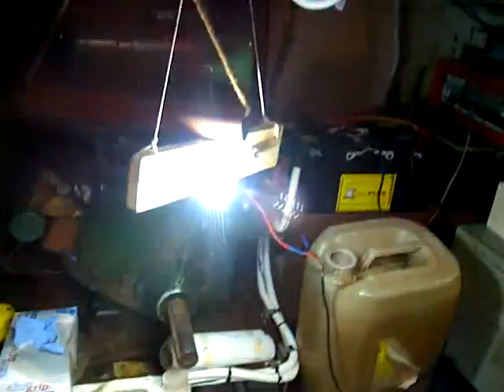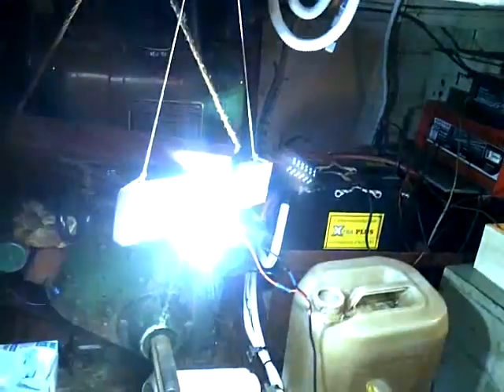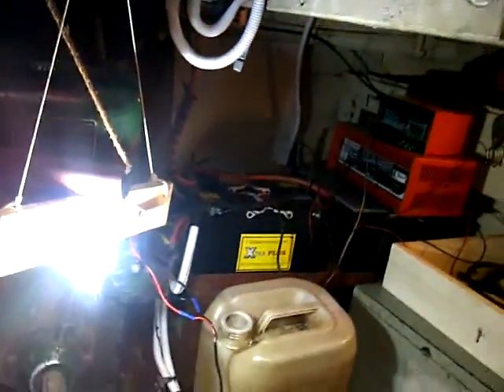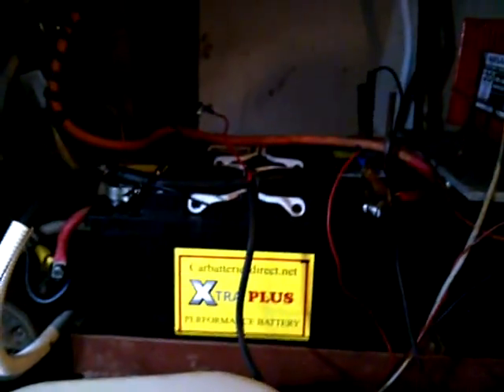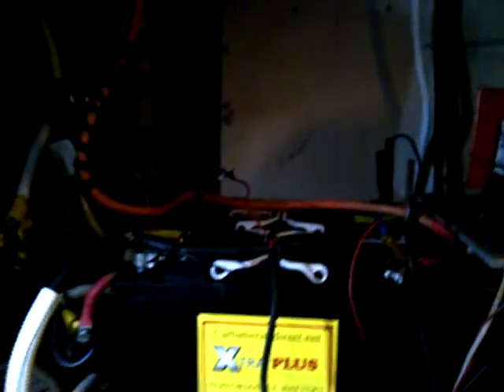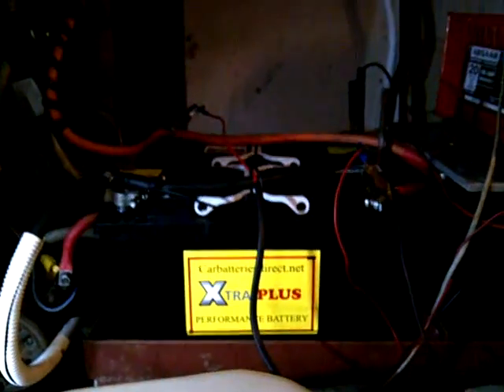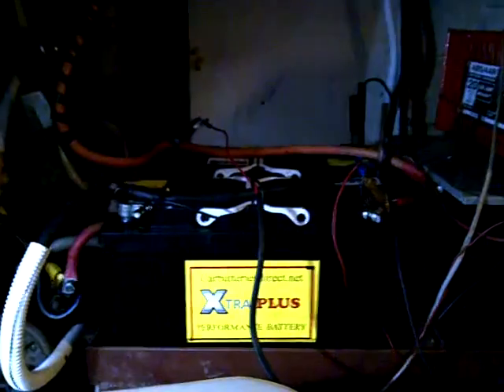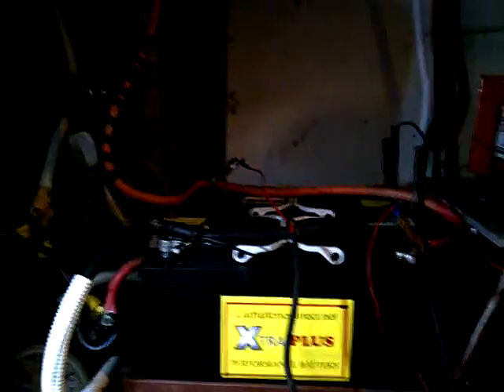Rosehearty engine room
Flashing LED bulbs on 24v system in engine room of rosehearty